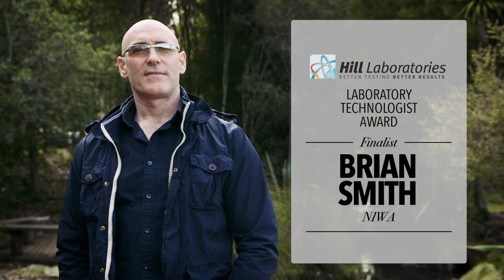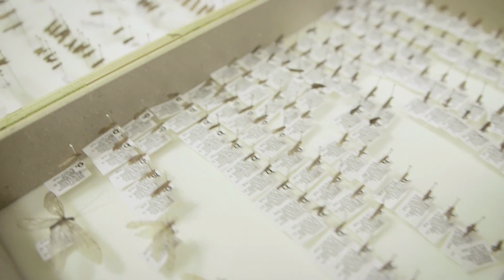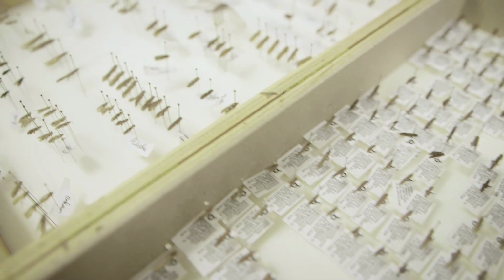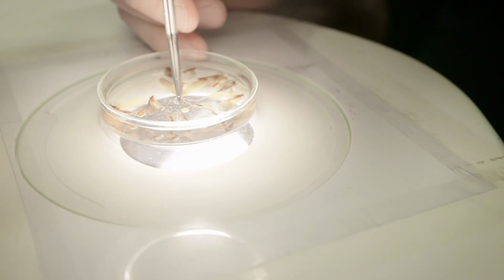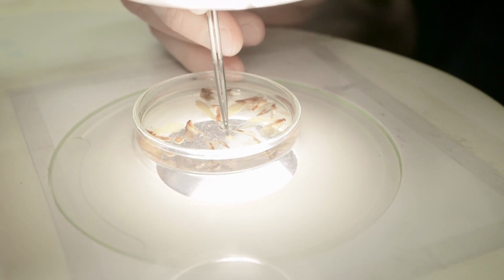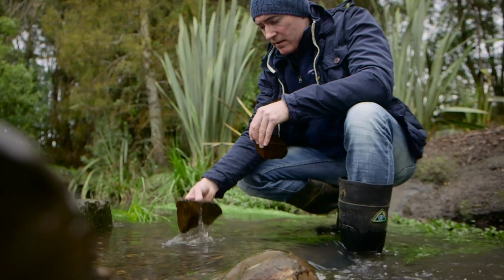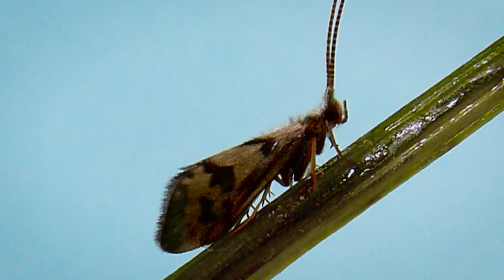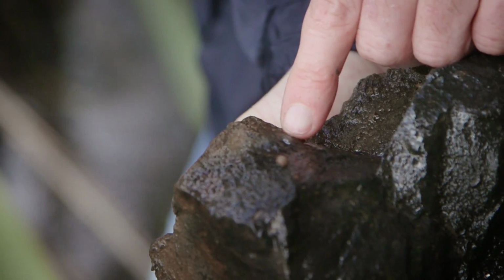Brian Smith - (the) KuDos 2015 Waikato Science Excellence Awards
(the) KuDos 2015 Waikato Science Excellence Awards
Hill Laboratories Laboratory Technologist Award
Finalist: Brian Smith, NIWA